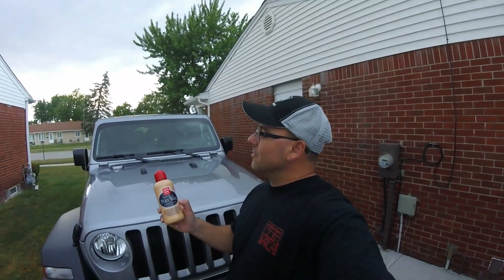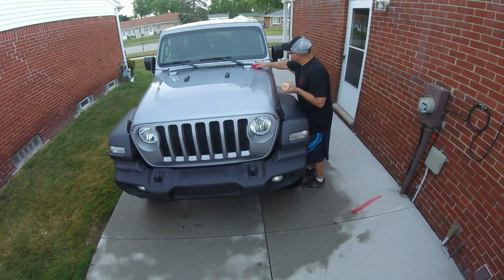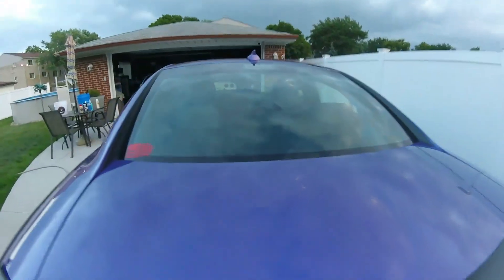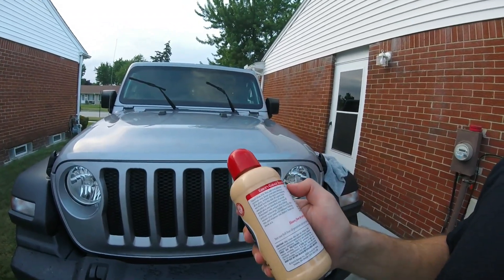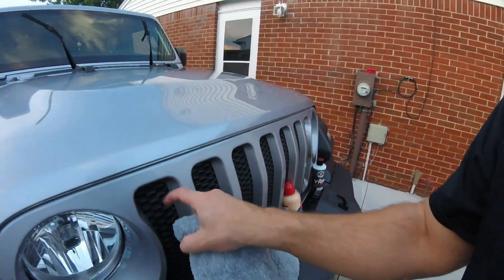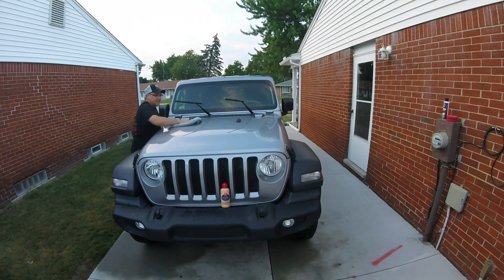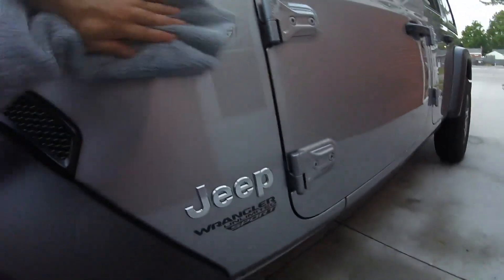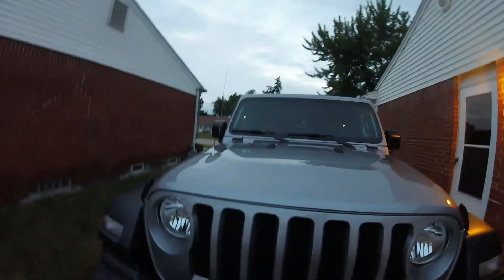"Griot's Garage" Liquid Poly Wax One of the Best Paint Sealant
2018 Jeep Wrangler gets Prepared for winter with a paint sealant from Groit's Garage Poly wax it's a sealant that will last up to 10 months with help of drying aid , spray wax
(Griots Garage Ploy Wax )

Poly Wax is great for black ,Silver Jeeps, Cars .and new vehicles

      (Father & Son ) Just Showing our Passion of the Automobile***Motor City Car Guys- We Review -Test - Detailing Products And Visit Car Shows Race Tracks And Videos about our own Vehicles